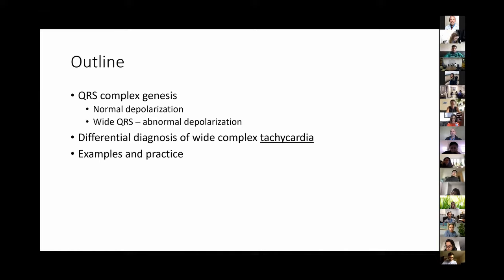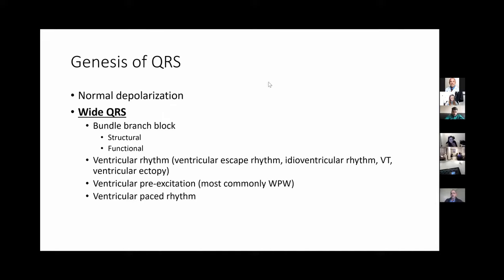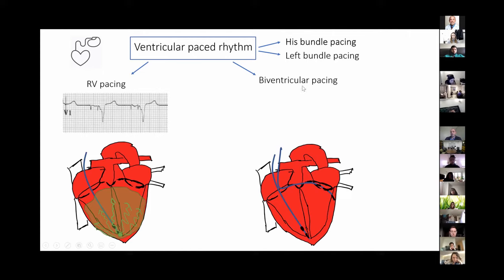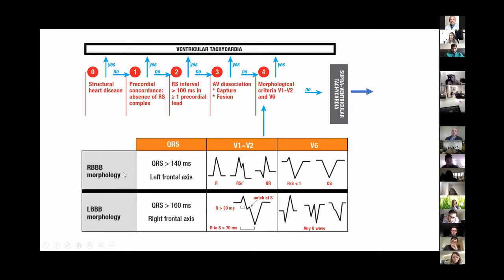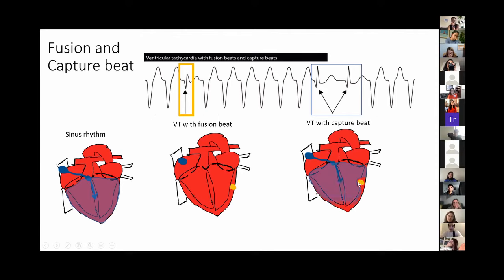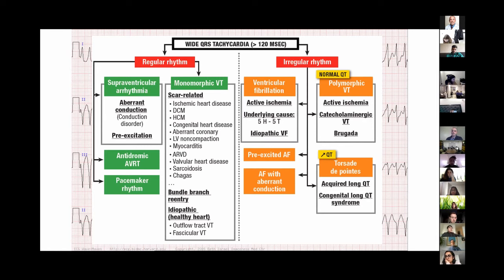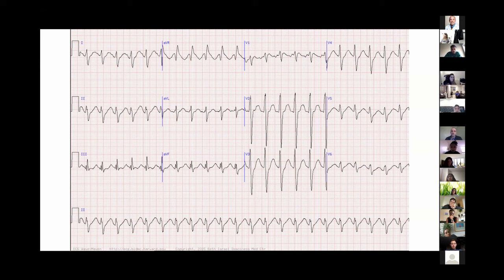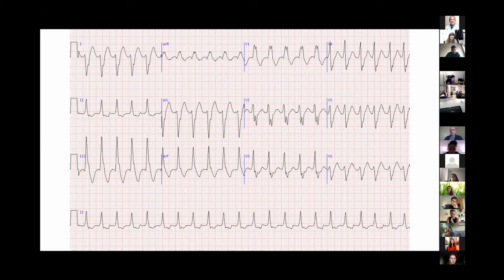Wide Complex Tachycardia with Dr Petrovic 11 4